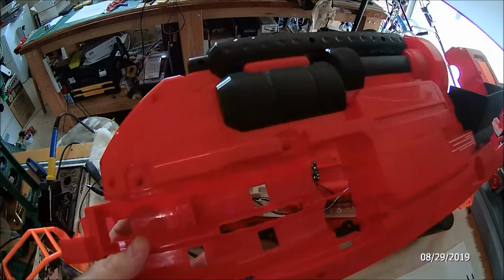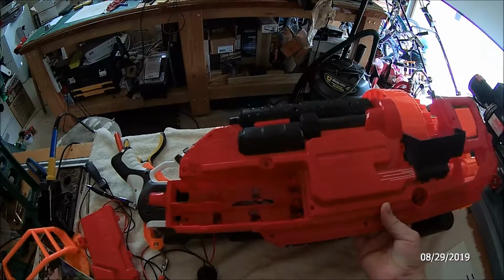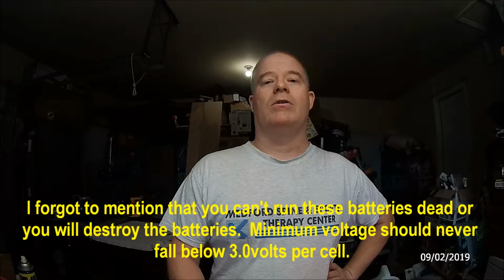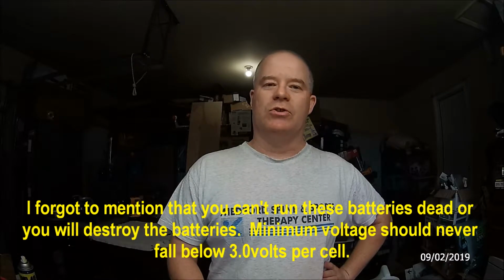Mega Mastodon Modification Part 2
This is the second and final part to my modification to the Mega Mastodon.  This video covers the soldering of the wires and connectors to the Mega Mastodon and the battery that I assembled for this Nerf gun.